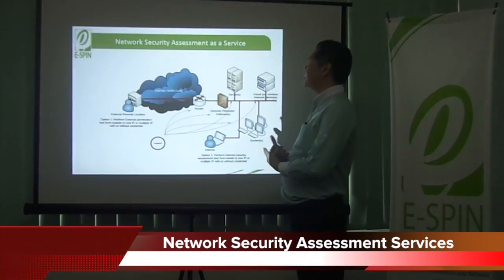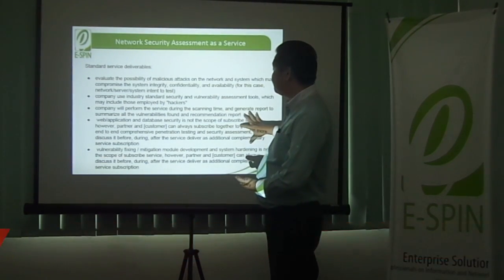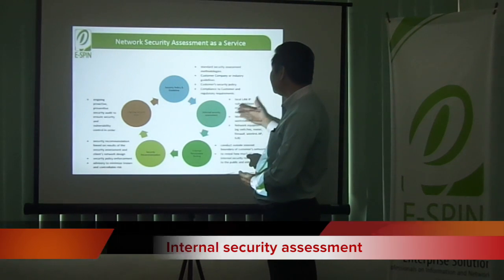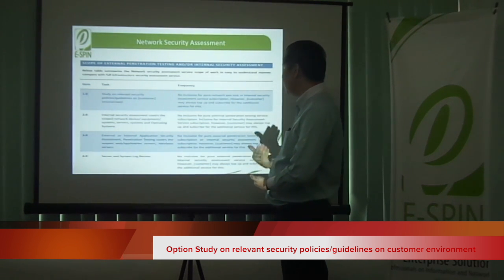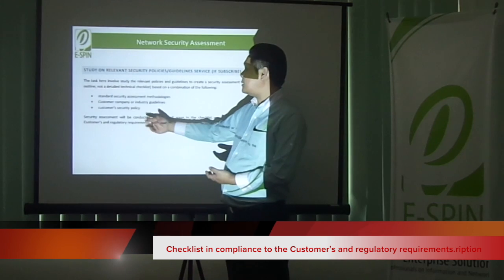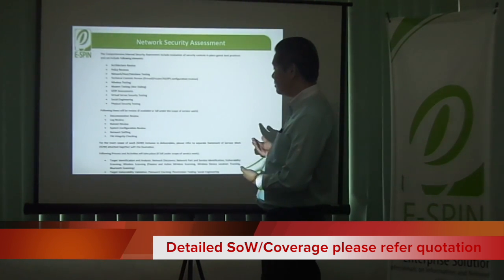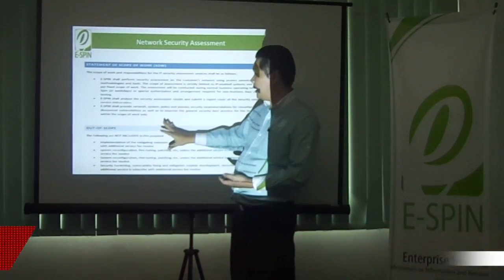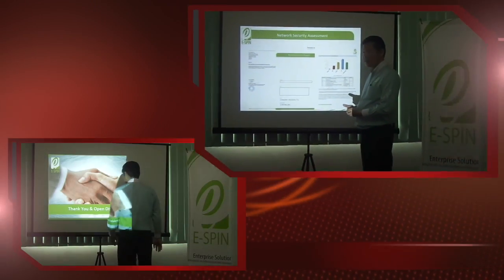E-SPIN Network Security Assessment Services Overview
This video is about E-SPIN Network Security Assessment Services Overview